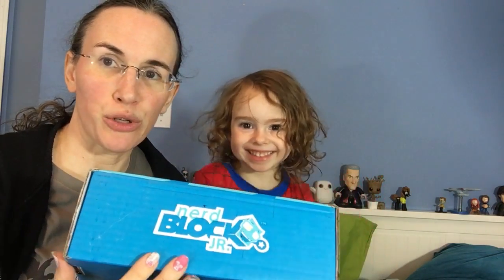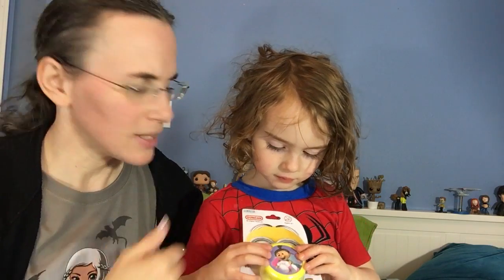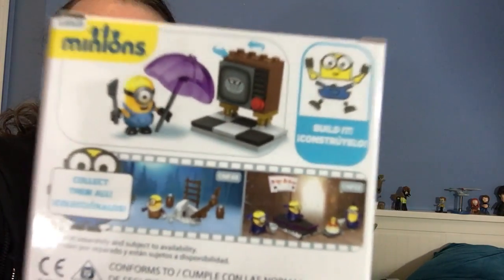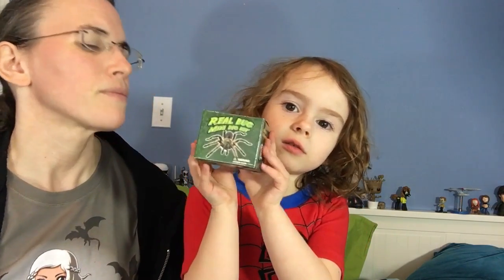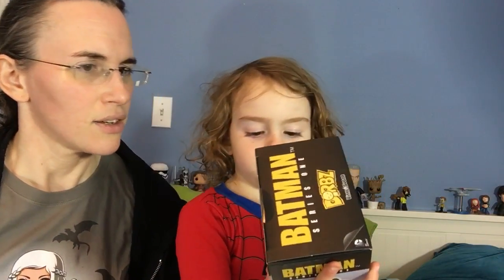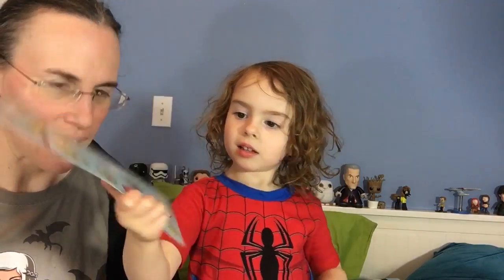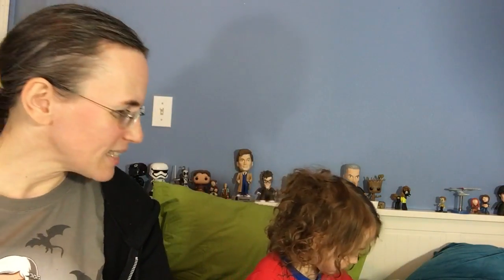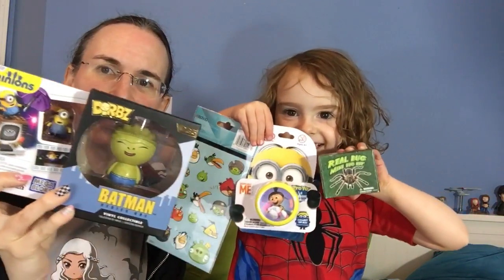NerdBlock Jr Boys Box May 2016 Unboxing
Check out the fun goodies in the May Nerd Block Jr Boys box. Even though it's marketed for boys, my girls still love this stuff!

Minions ProYo
Minions MegaBloks Silly TV set
Real Bug mini dig kit
Dorbz Batman Series 1 Killer Croc (other Batman Series One Dorbz

Mama's nails by Jamberry [my business link]